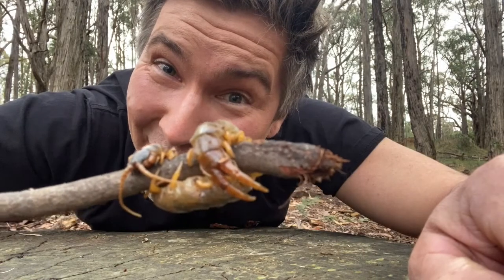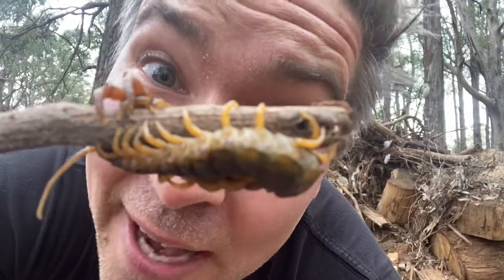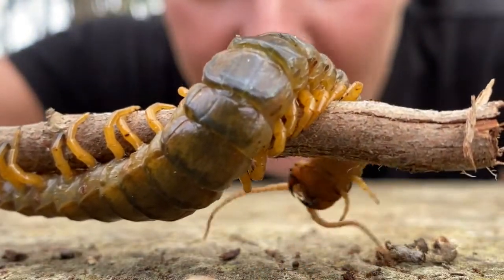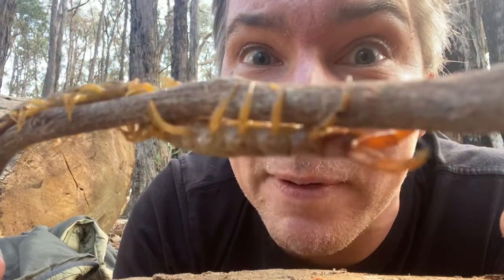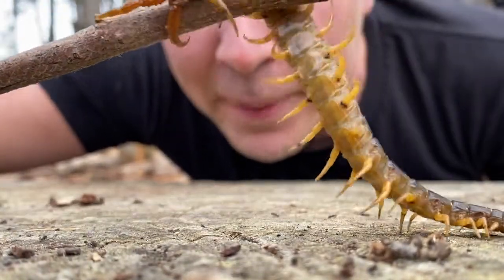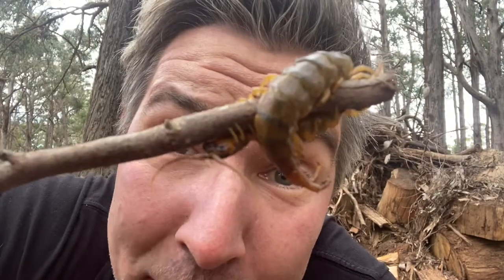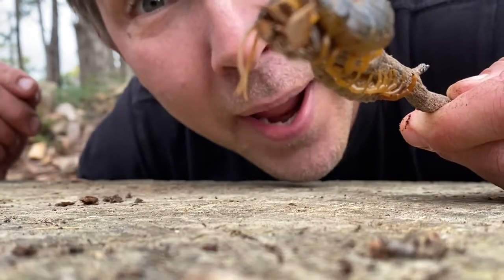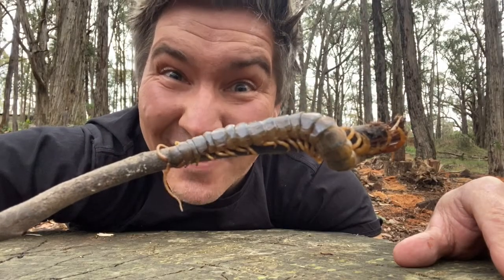Manningham's Backyard Biodiversity: Centipede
Centipedes are common in Manningham and can be found under logs, in leaf litter or under rocks and bark. Centipedes are nocturnal and hunt their prey at night time. Centipedes are myriapods not insects, as they have more than six legs. Centipedes and other ‘minibeasts’ including spiders, ants, termites, butterfies, bees and other small animals play a vital role in any ecosystem. They are eaten by bigger animals in the food chain, help to pollinate plants and eat dead and decaying matter which recycles the nutrients back into the soil and ecosystem.

manningham.vic.gov.au/backyard-diversity